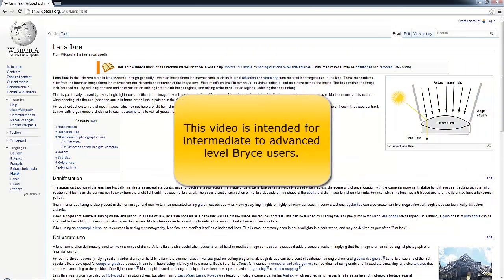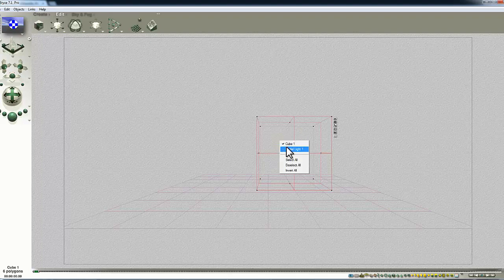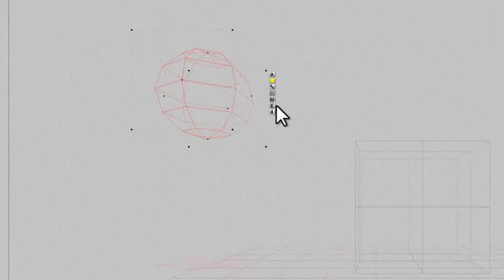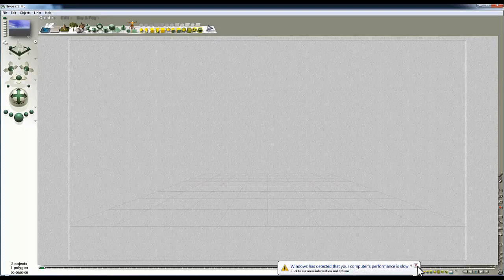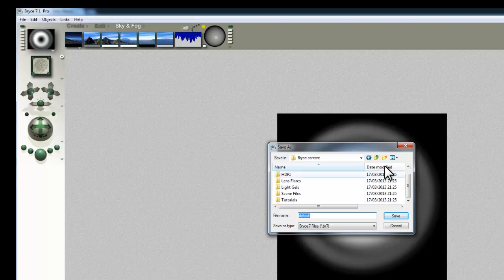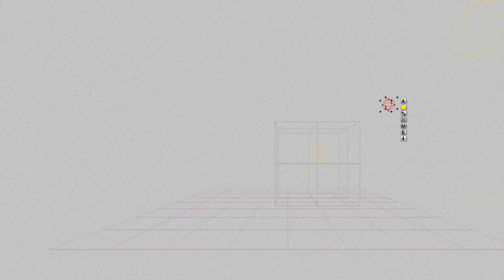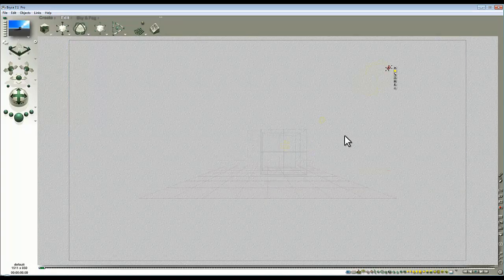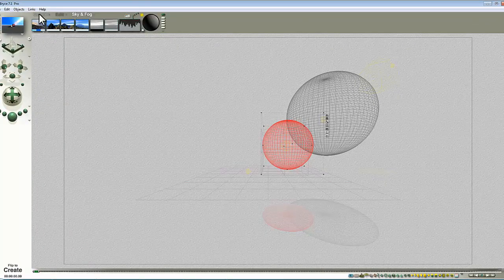Bryce "Nuts and Bolts" - Lens Flare - a tutorial by David Brinnen.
If for some reason this video won't play try this version

A Bryce 7.1 Pro tutorial aimed at people who are moderately well versed in Bryce and wish to expand their skills.  This tutorial covers the use of the undocumented lens flare effect associated with the Light Lab.